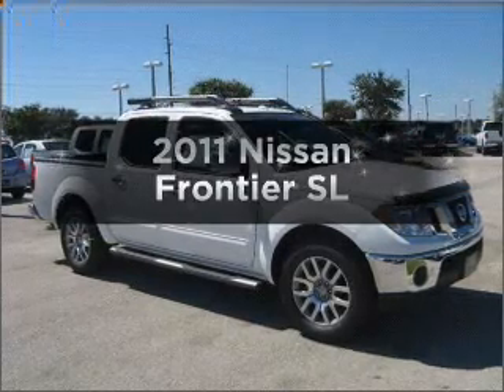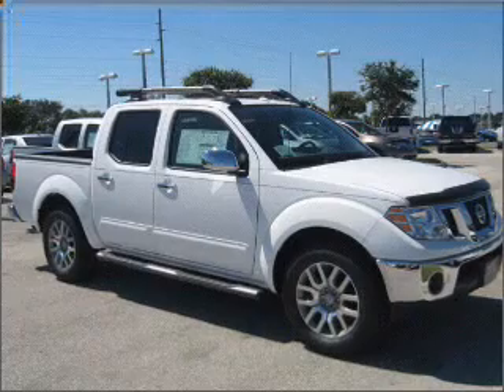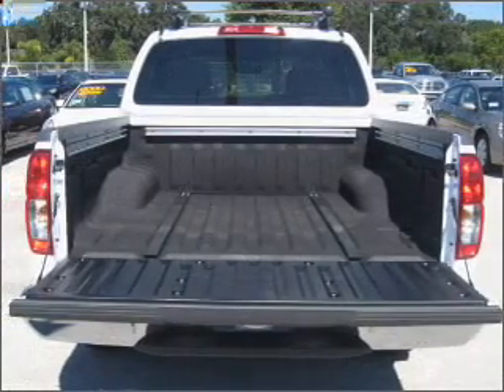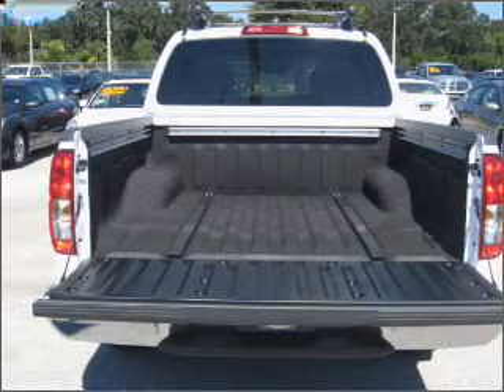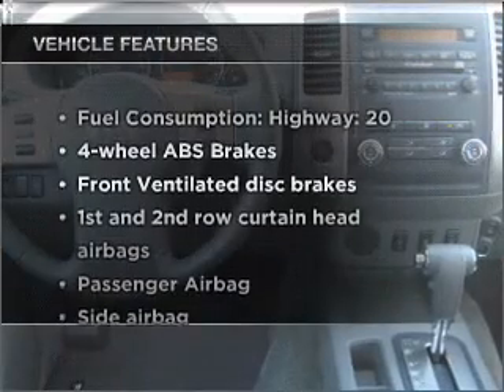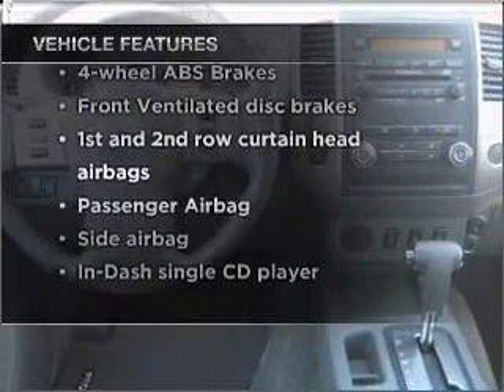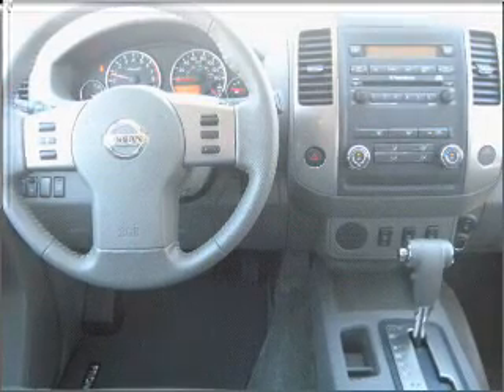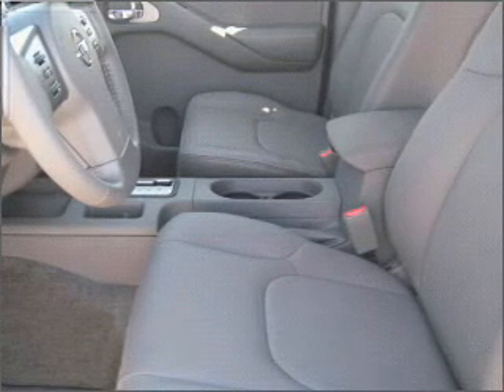2011 Nissan Frontier - Winter Haven FL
Year: 2011
Make: Nissan
Model: Frontier
Trim: SL
Engine: 4.0 liter 6 cylinder 24 valve
Transmission: 5-Speed Automatic
Color: White
Mileage: 1
Address:
6401 Cypress Gardens Blvd